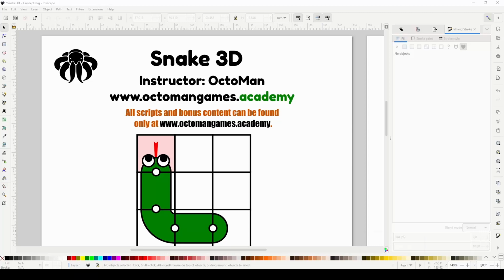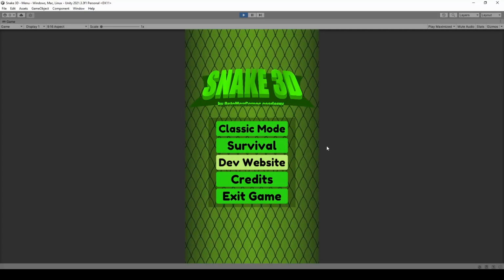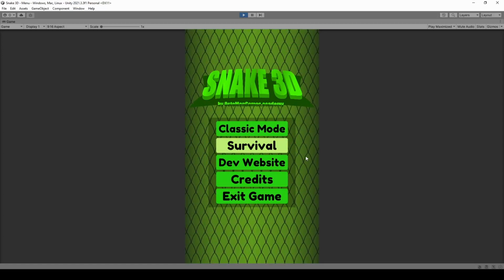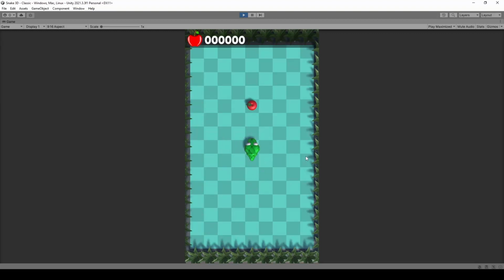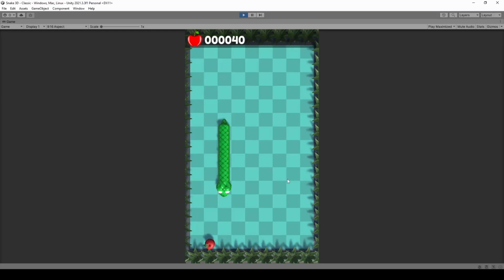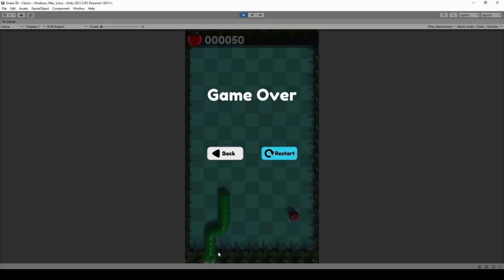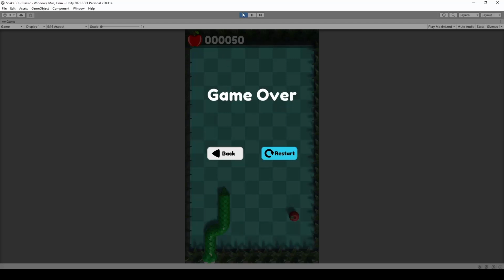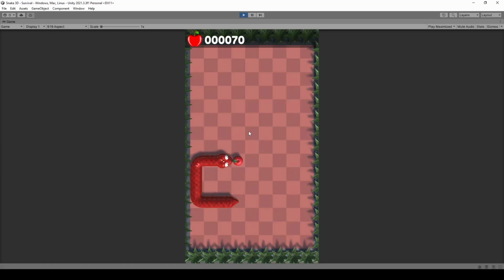Unity Course: Snake 3D - Arcade Game | OctoMan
Are you ready to level up your Unity game development skills? My new online course on Snake 3D will teach you how to create a classic arcade game with a modern twist. In this course, you'll learn how to design and code a 3D version of the classic Snake game, complete with challenging obstacles and pick-ups.

I will guide you through the entire process, from setting up your project to refining your game mechanics. You'll learn how to use Unity's powerful tools and features to create stunning visuals and engaging gameplay.

Whether you're a beginner or an experienced developer, this course is perfect for anyone looking to create their own game with Unity. Don't miss out on this opportunity to learn how to make Snake 3D and take your game development skills to the next level!